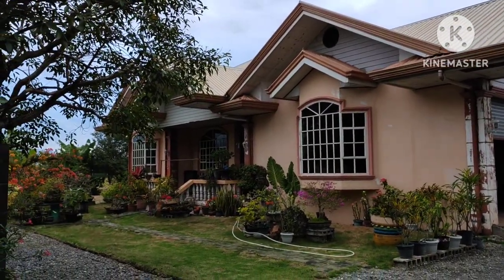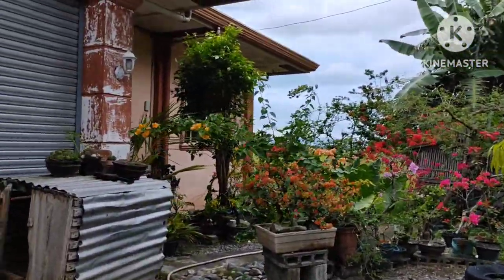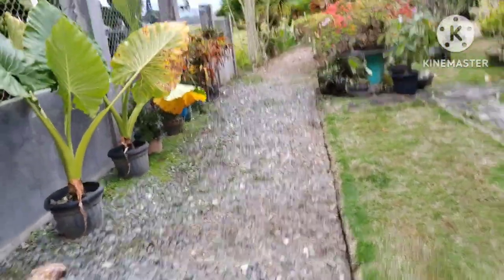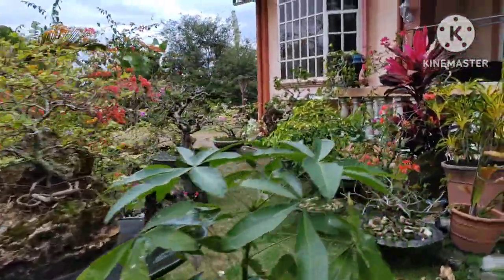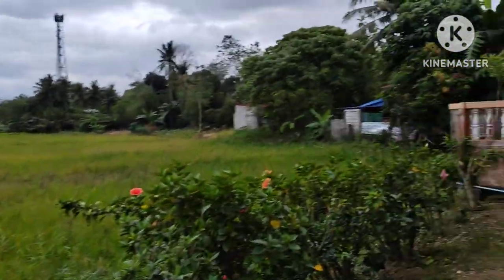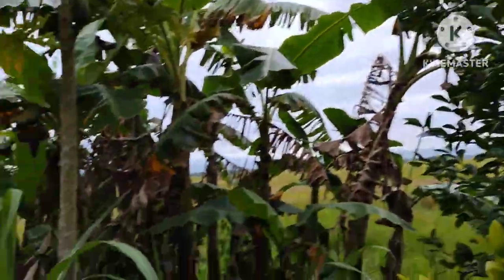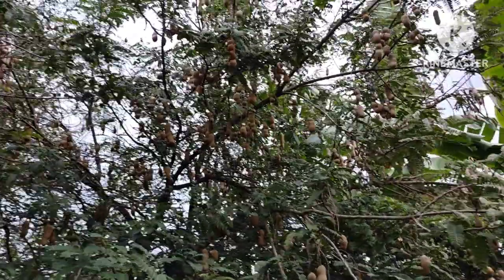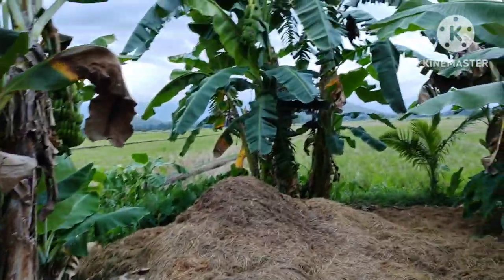House Surrounding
Just a little tour at my surrounding... Home sweet home